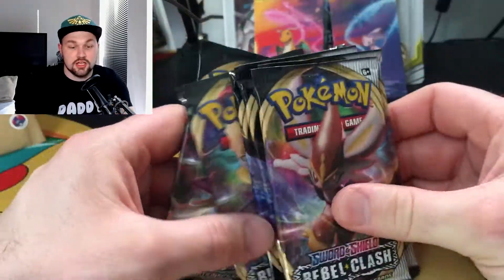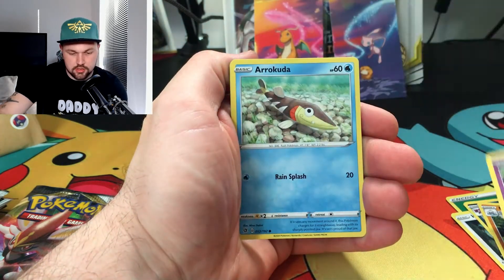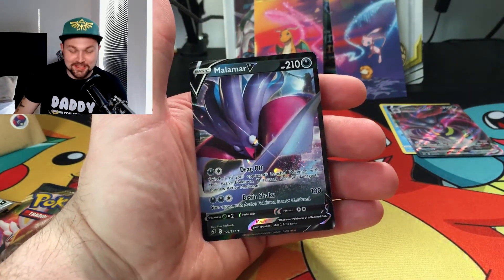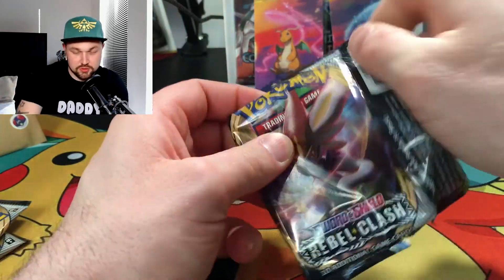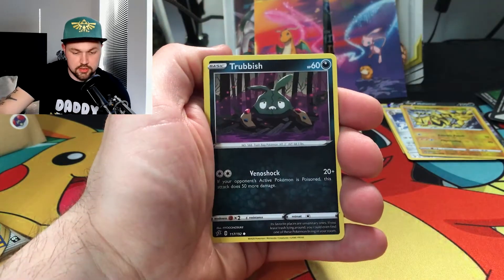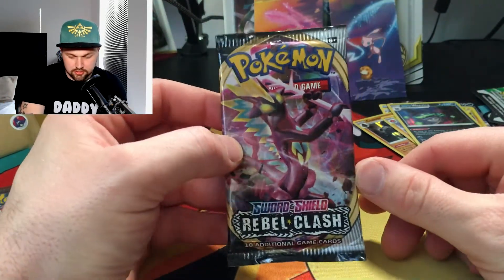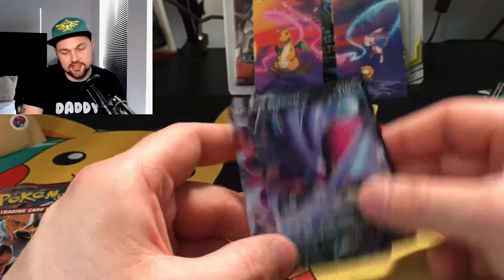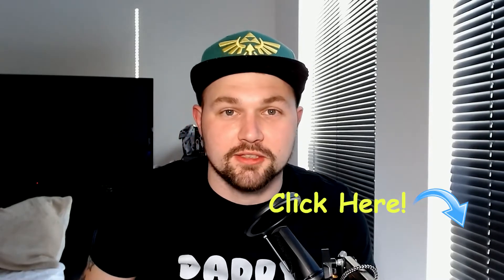**Malamar V and Vmax Pull** Father's day special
Just a quick video for father's day.

Being a dad myself I know what it takes, so to show my support for other dads out there I thought I'd do a quick Pokemon booster opening!!! Rebel Clash to be precise.

Also to hopefully pull some cards I don't already have to help complete my collection.